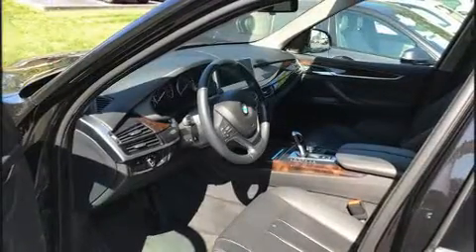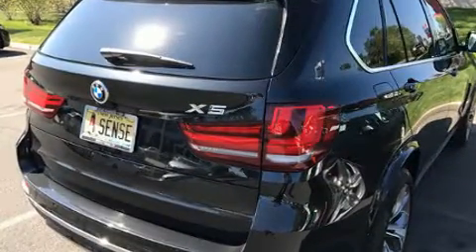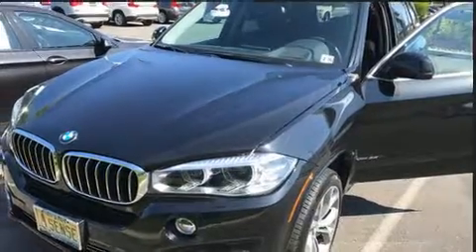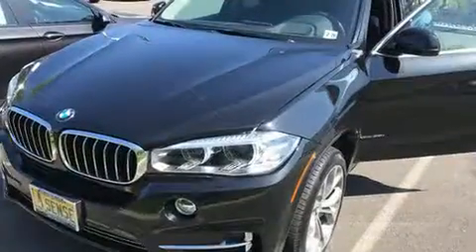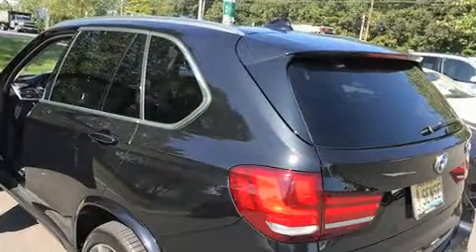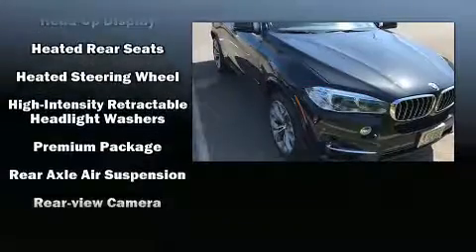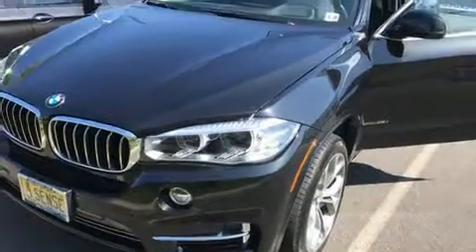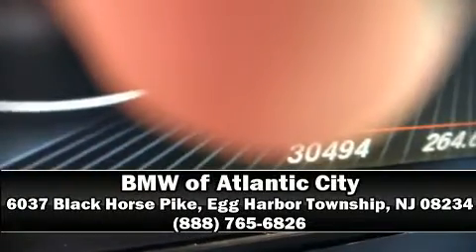2015 BMW X5 Xdrive35i in Egg Harbor Township, NJ 08234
Discerning drivers will appreciate the 2015 BMW X5 With just over 30,000 miles on the odometer, this 4 door sport utility vehicle prioritizes comfort, safety and convenience. It features an automatic transmission, all-wheel drive, and a 3 liter 6 cylinder engine. A turbocharger further enhances performance, while also preserving fuel economy. BMW prioritized handling and performance with features such as: delay-off headlights, speed sensitive wipers, automatic dimming door mirrors, heated front and rear seats, tilt and telescoping steering wheel, a roof rack, and leather upholstery. BMW ensures the safety and security of its passengers with equipment such as: dual front impact airbags, front side impact airbags, traction control, brake assist, anti-whiplash front head restraints, a panic alarm, an emergency communication system, and 4 wheel disc brakes with ABS. With electronic stability control supplementing mechanical systems, you'll maintain precise command of the roadway. Our knowledgeable sales staff is available to answer any questions that you might have. They'll work with you to find the right vehicle at a price you can afford. We are here to help you.